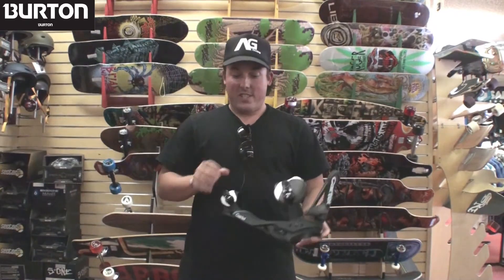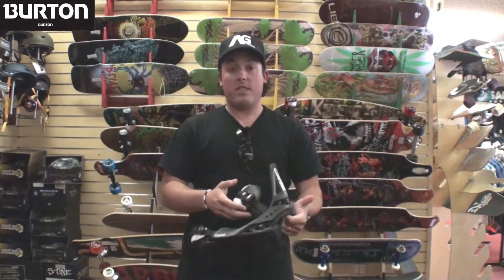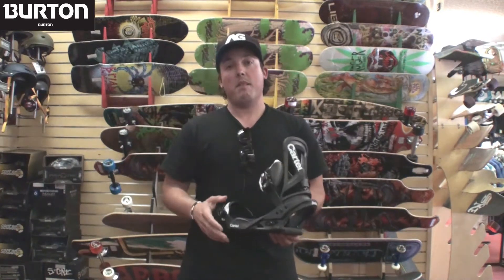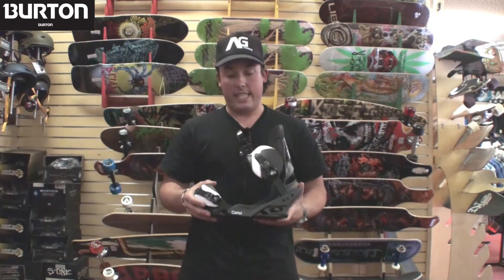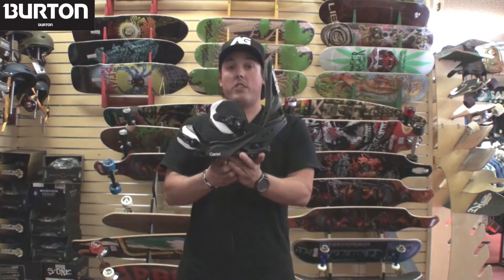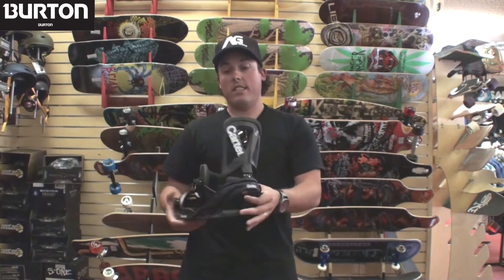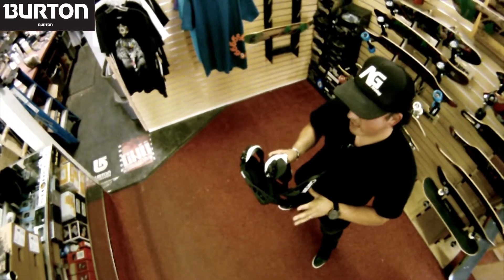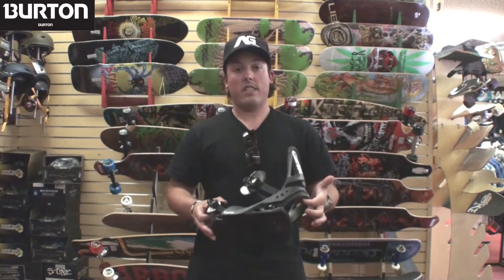2012 Reflex Cartel Burton Binding Review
2012 Reflex Cartel Burton Binding Review